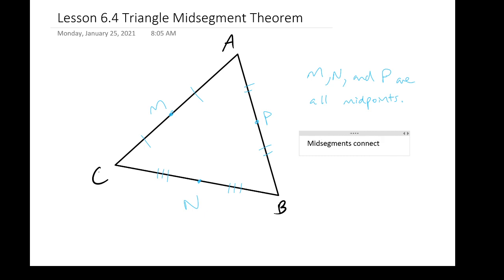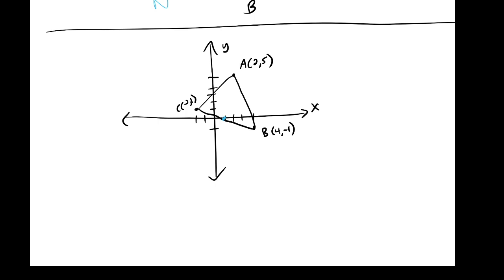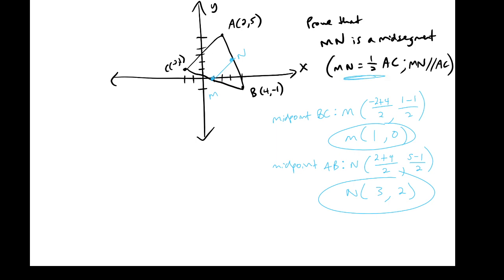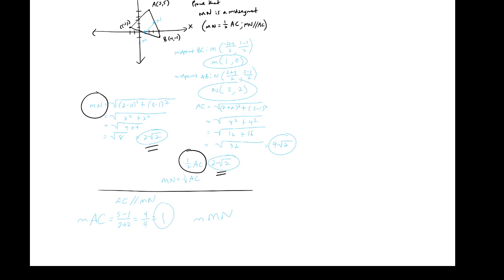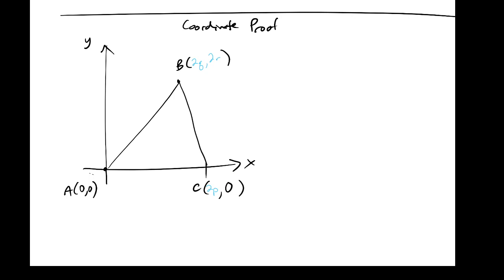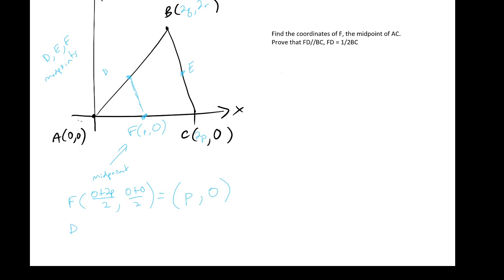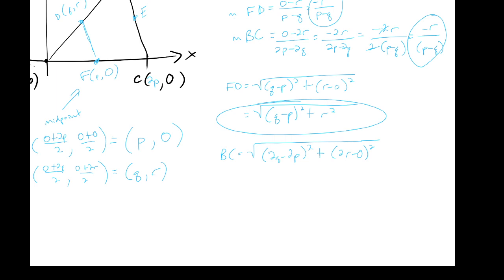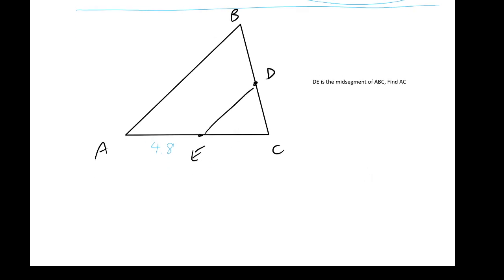Geometry Lesson 6.4 Midsegments of Triangles